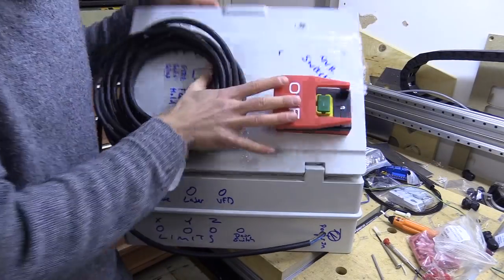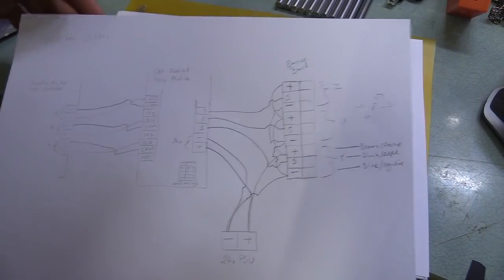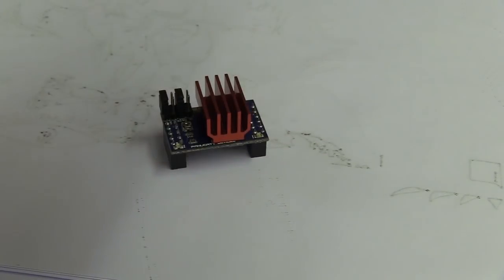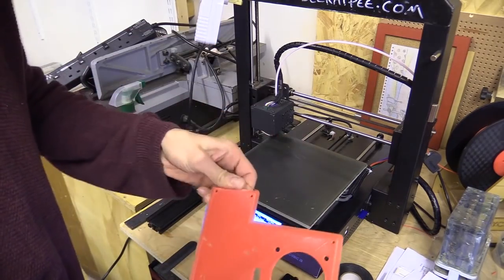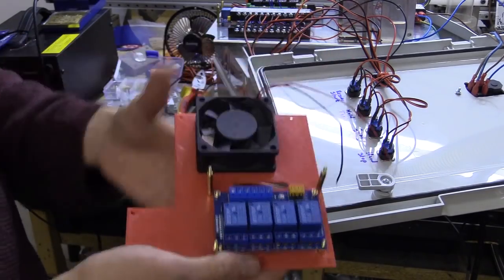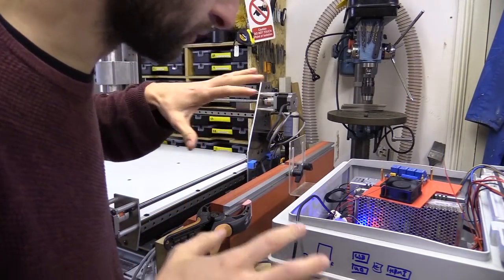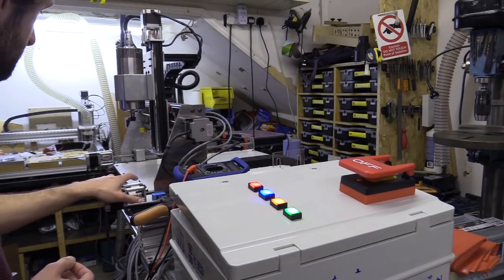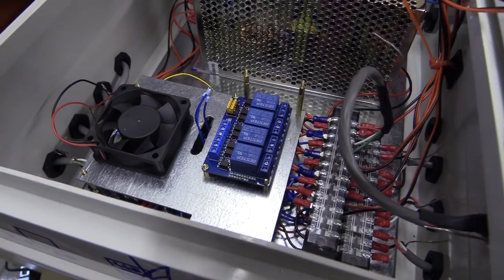#38 CNC Control Box Part 2 / Wiring Controller Board Inputs Buttons Limits & Steppers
In this video I install the Gradus M1 Pro control board via an opto-isolated relay module to a barrier block which connects to the various control inputs (hold feed, resume/cycle start and reset), the hard stop and limits switches. I also wire up the stepper drivers and prepare the second galvanised plate for the output relay modules. I fit 24v LED back-lit buttons for the inputs, and test the amended firmware, running a g-code job and how the machine responds.